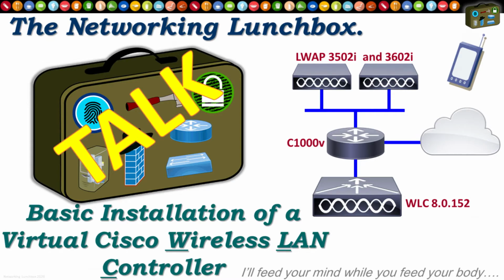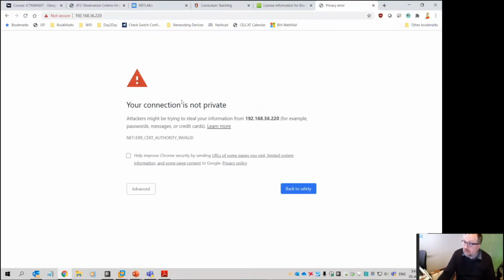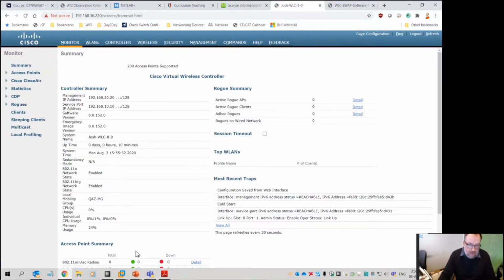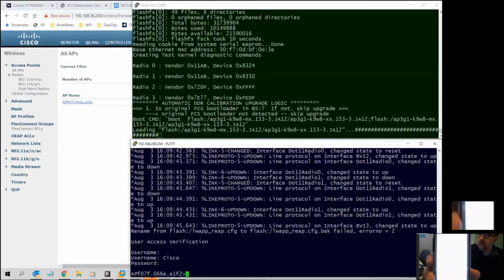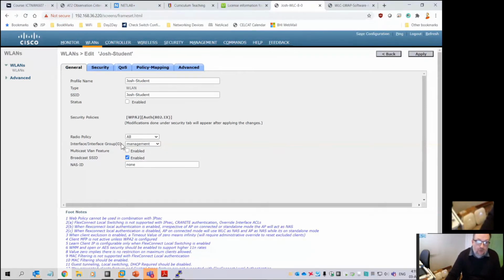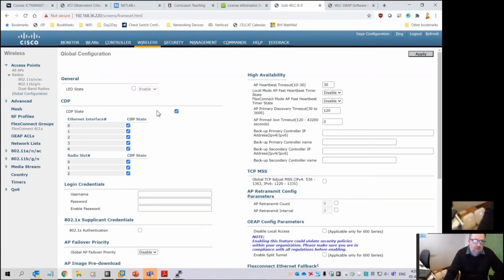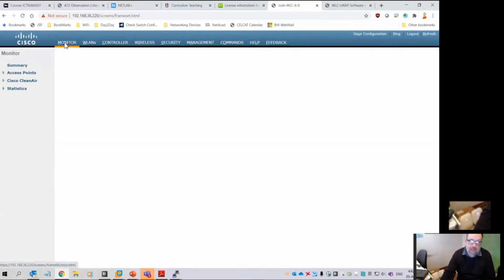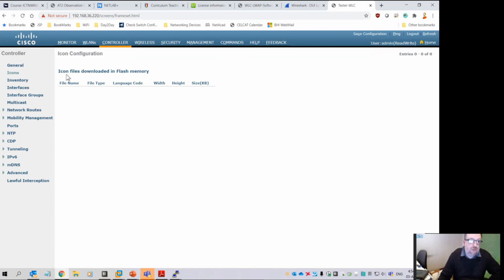Basic Install of a virtual Wireless LAN Controller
This is an edited version of a class tutorial I ran about installing a virtual Cisco Wireless LAN Controller with two Lightweight Access Points.
See Below for Time Index...

0:00 Introduction
0:40 The Lab Topology
4:22 The Lab Document
4:37 Support for EoL Certificates
8:35 Access the WLC via the GUI
9:41 Intro to the Web Console
10:38 Wireless LAN Settings
12:35 Cisco WLC vs. LWAP Version requirements
15:35 Web Authentication and Splash Page and AAA Settings
18:00 Power on both LWAPS: AIR-C3502i and 3602i
19:50 The 3602i successfully joined the Controller
20:37 The 3502i automatically updates its firmware
21:43 The need for setting 'Flex Connect' mode
25:25 Joining my phone to the new Wi-Fi
27:28 Renaming the 3602i LWAP
28:16 All the different Access Points Modes.
30:24 Create more Vlan Interfaces on the WLC
33:22 Create a new SSID, map to a new Vlan, and connect
37:09 Rouge Clients and Access Points
38:23 What does RSSI stand for and how does it work
40:18 Dynamic Channel and Power Assignment
42:10 Turn on and off the LEDs
45:53 Enable ClearAir
46:53 2.4Ghz and overlapping channels
49:20 Rouge Clients detected
51:08 CleanAir Statistics
53:03 More on Licensing
55:38 3600s have an option for an extra detector radio
57:16 What does the newest version of WLC look like
58:25 Support for WPA3

Recorded live using MS Teams so the quality varies throughout.